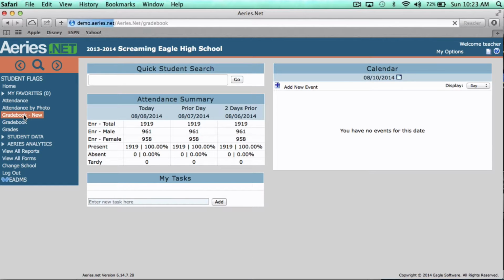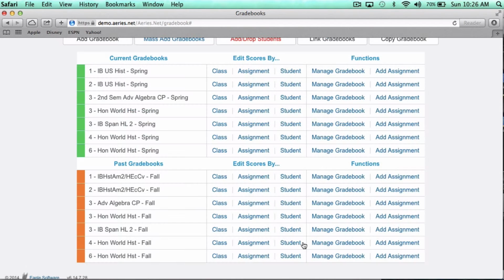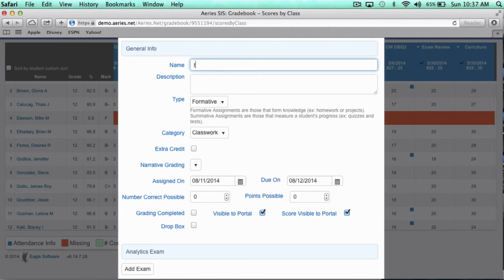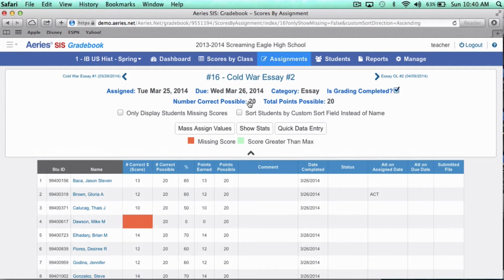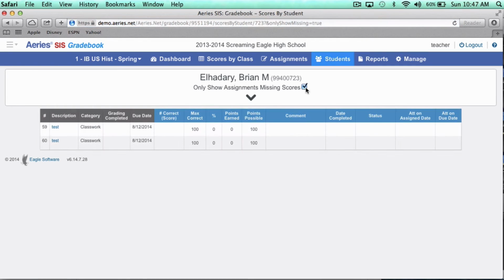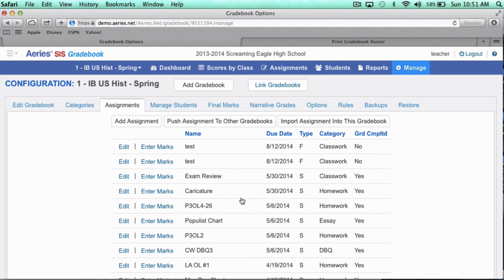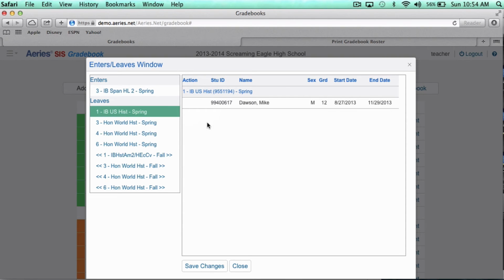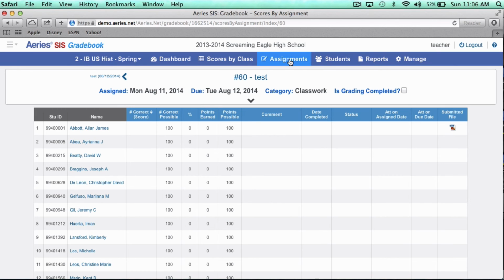Aeries Gradebook 2014-2015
An introduction to the Aeries grade book for the 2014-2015 school year.